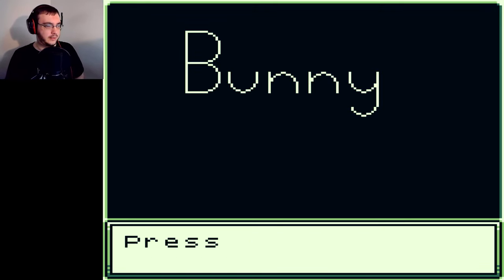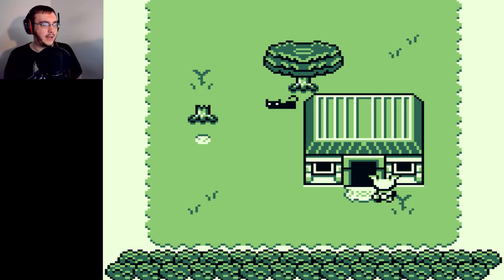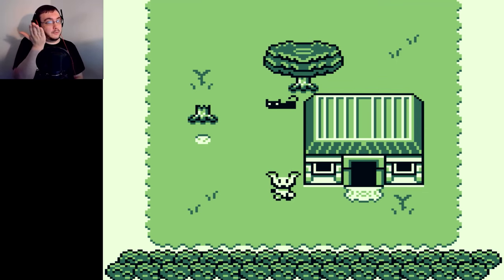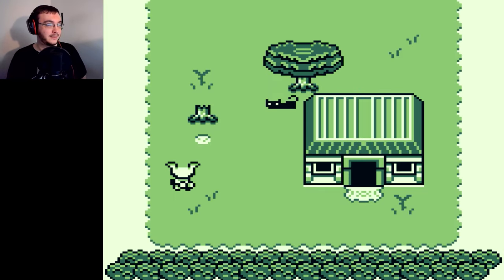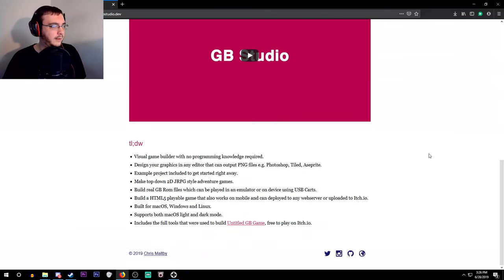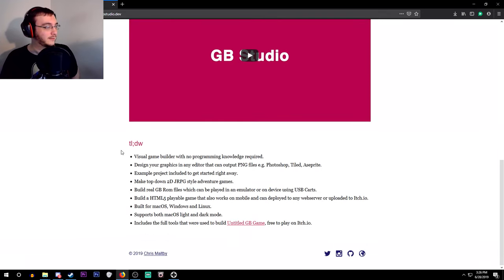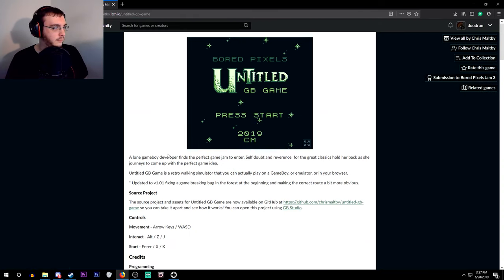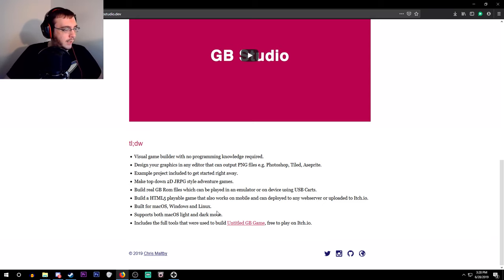I CAN MAKE GAMEBOY GAMES?! | Bunny (And GB Studio Too I Guess???)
Get this engine that I never knew existed but plan on playing around with later

Feel like repping?

You can find me over at these places below, as well!